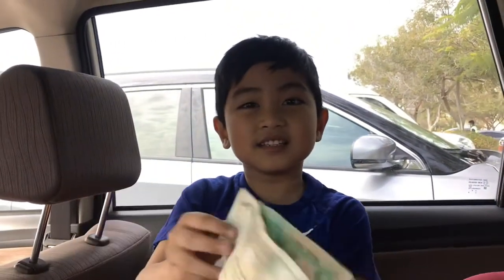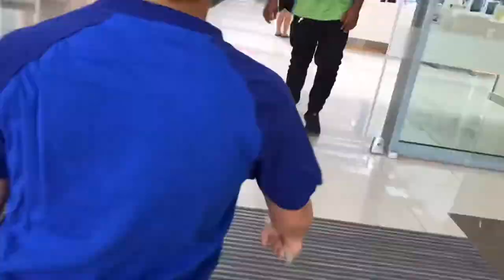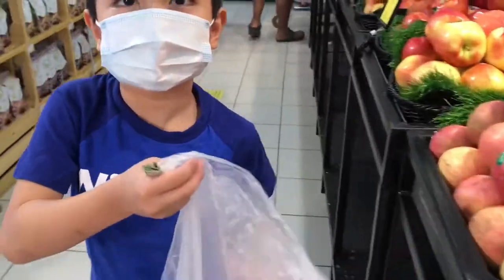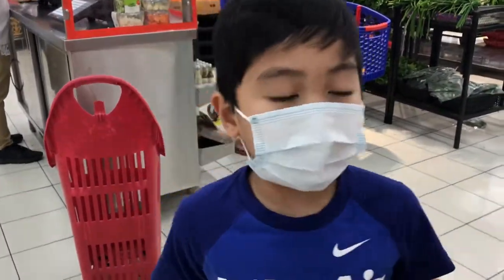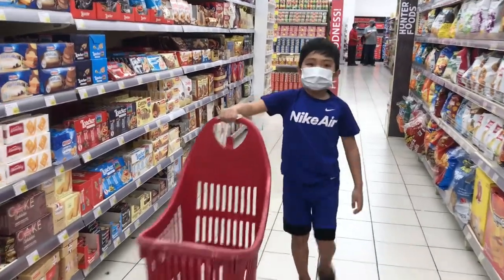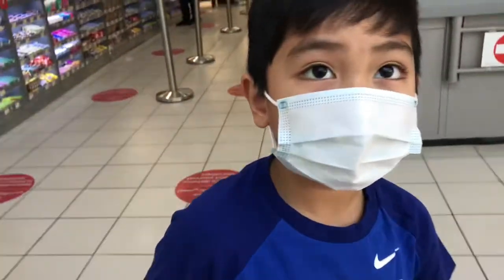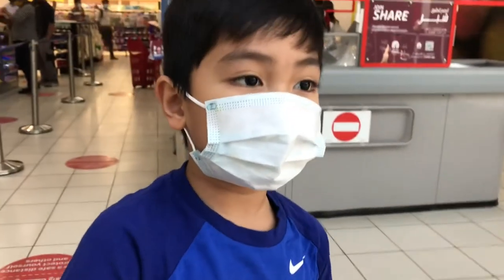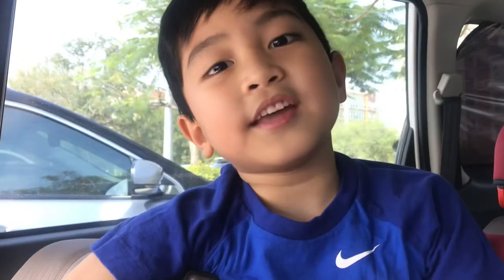Buying my own snacks (Math Vlog Project)